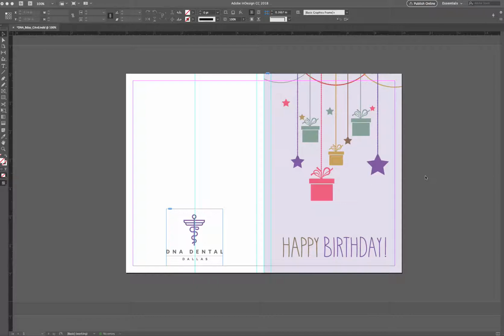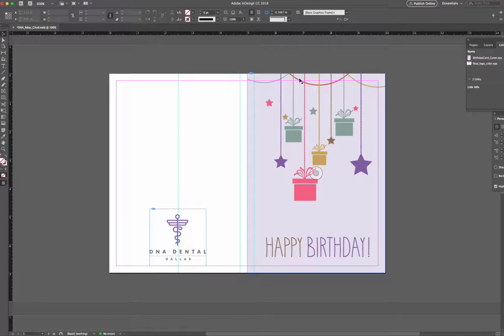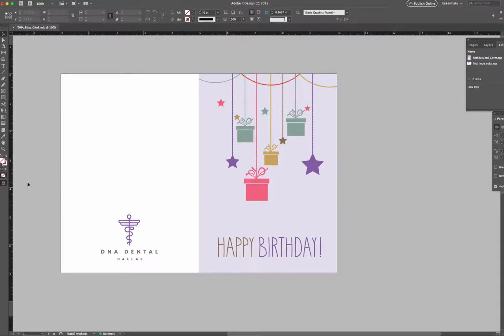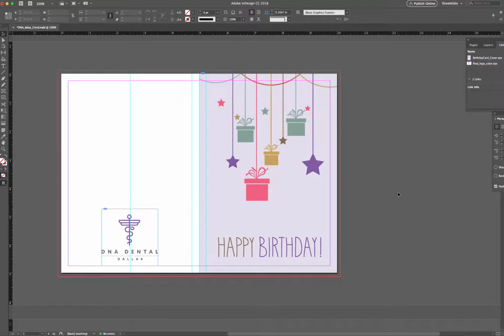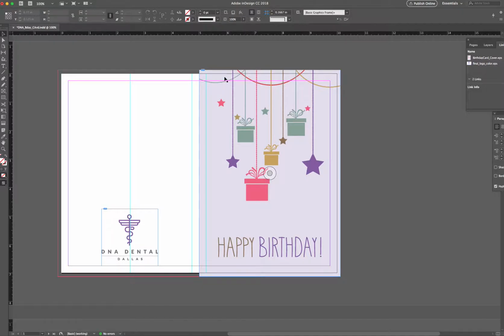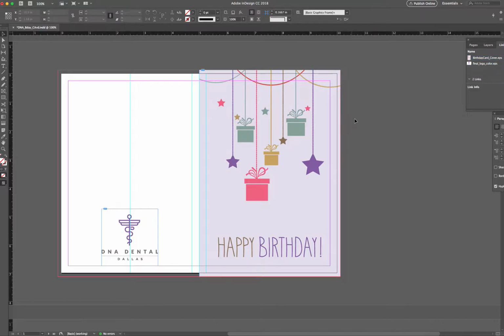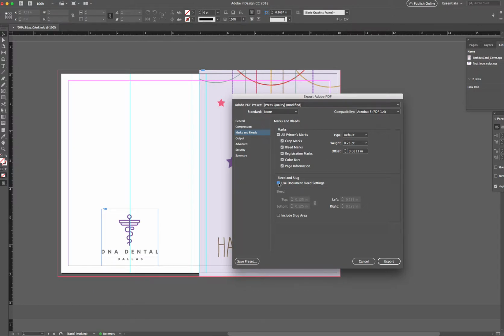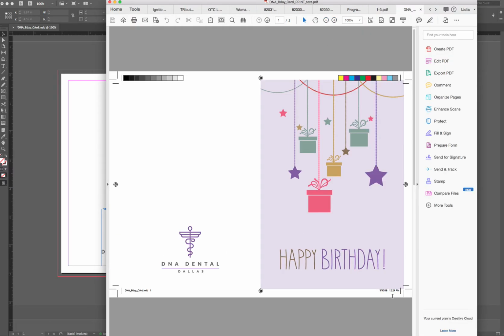What is a Bleed in InDesign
Setting up a bleed in Adobe InDesign